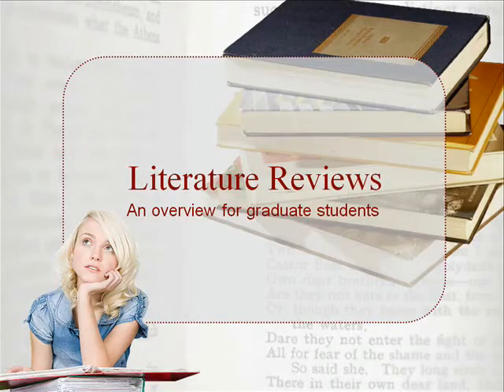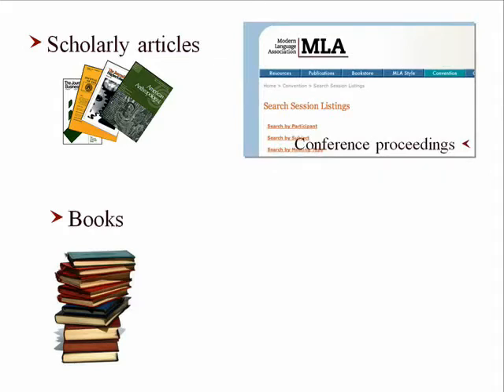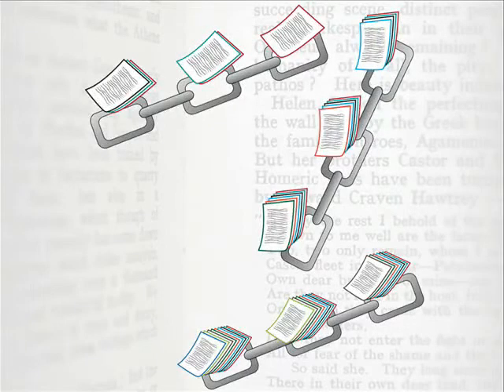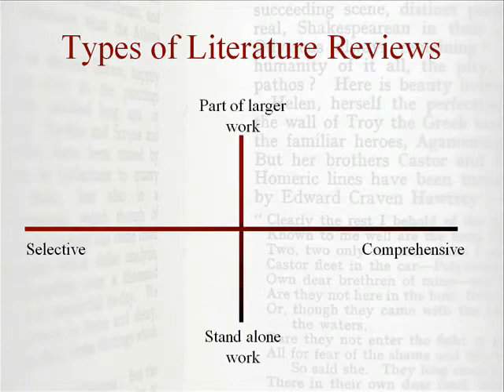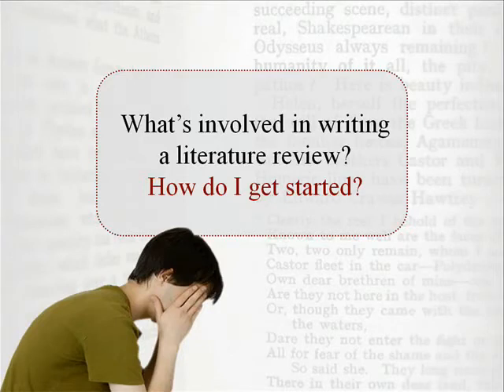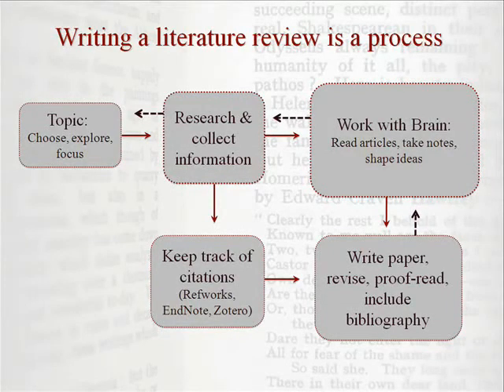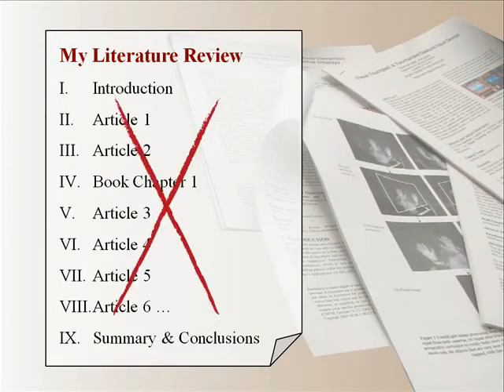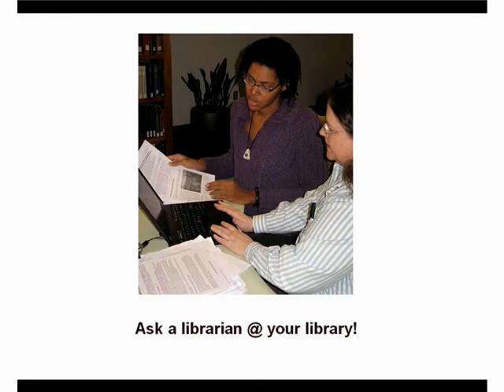Literature Reviews An Overview for Graduate Students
NSCU Libraries

Credits

    Eleanor Smith: Content development, scripting
    Kim Duckett: Screencasting, editing
    Sarah Bankston: Narration
    Dr. John Classen: Scripting, narration
    Andreas Orphanides: Web development
    Susan Baker: Graphics, animation, and web design